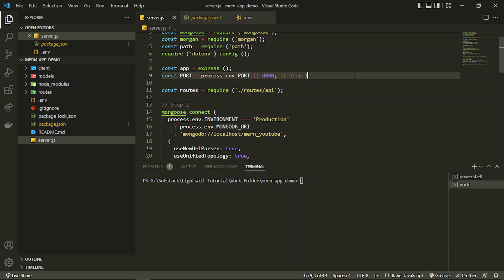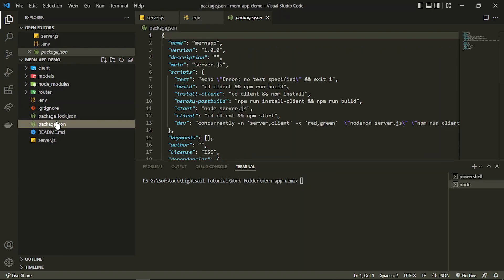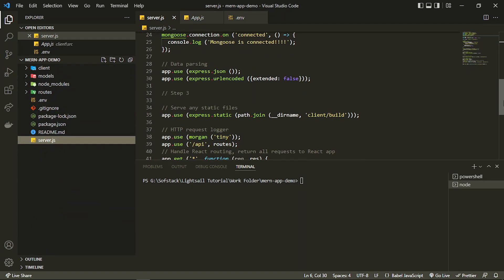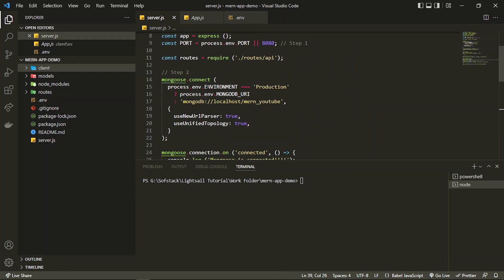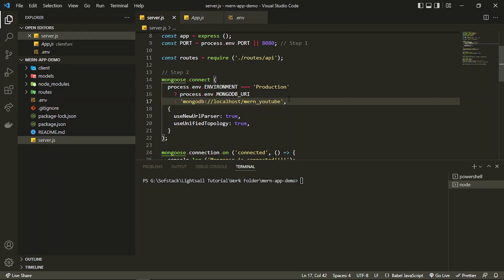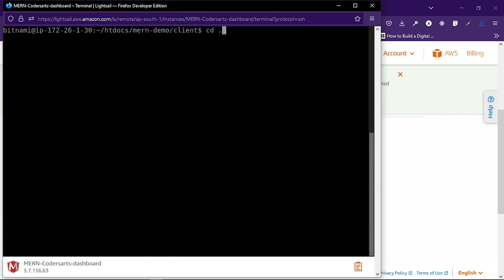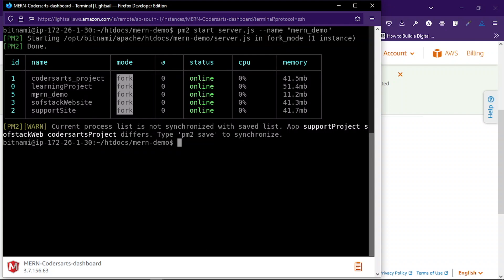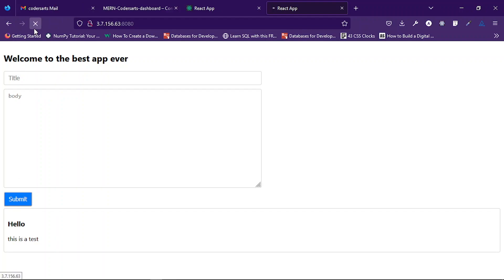Deploying a MERN Application on Amazon Lightsail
In this tutorial, we will guide you through the process of deploying a MERN (MongoDB, Express, React, Node.js) application on Amazon Lightsail. We'll cover the necessary steps to set up a server on Amazon Lightsail, configure it, and deploy a sample MERN application.

🎯If you need help with your project assignments, Codersarts is here to assist you. Our team of experienced professionals is dedicated to providing you with the best solutions to help you succeed.